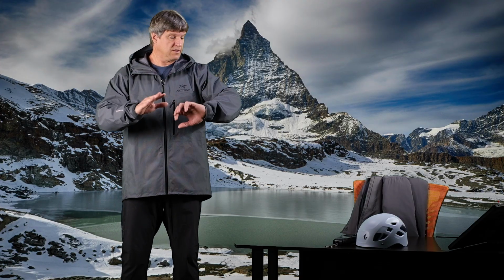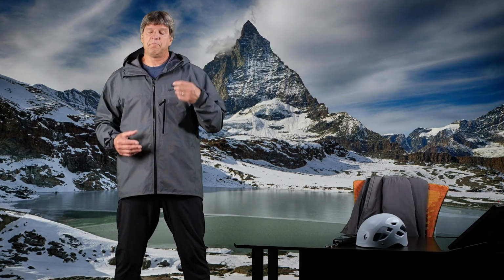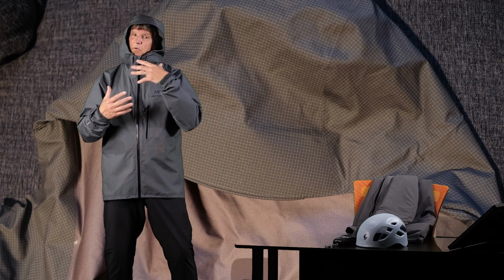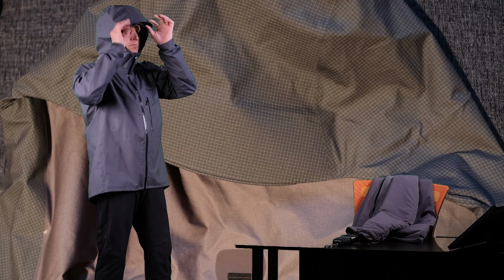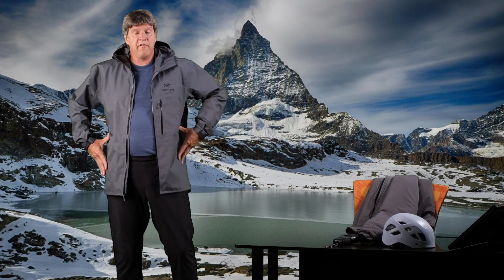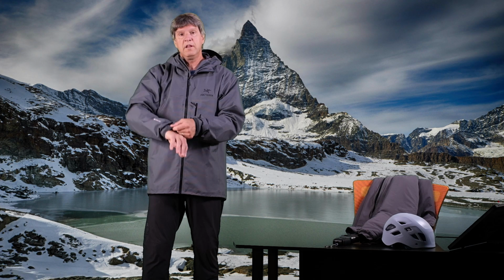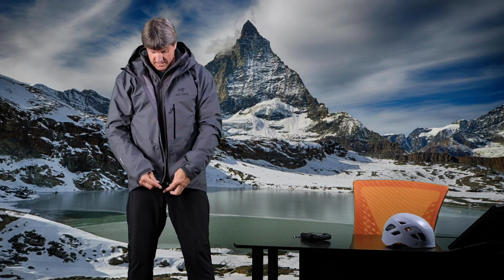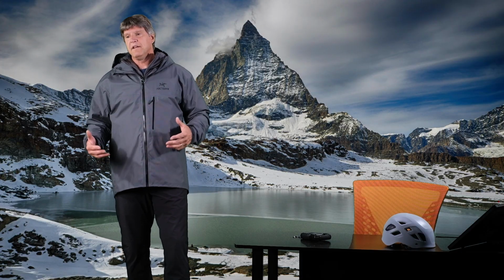All About The Arc'teryx Alpha Lightweight Hardshell Jacket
All About The Arc'teryx Alpha Lightweight Hardshell Jacket.  This video shows what the Alpha lightweight jacket is all about.  We look at it's fit, features, and how it layers with other jackets.  It is a great shell that provides protection from the rain and wind.
All products in this video are purchased with my own money.  I am not being paid by any company to produce this video, or promote these products.  All content in this video is my own honest opinions and views.

If you enjoy my content, and would like to support what I do,  You can but me a coffee!

Use the 'Explore Featured Brands' heading at the top of the Home page, or scroll down on the Home page to my Amazon Links section where all the various companies are displayed.  Just click on the check mark in each companies box.  Thank you very much for your continued support!